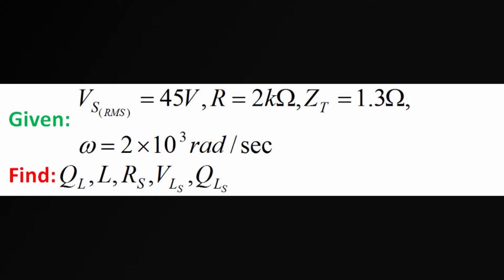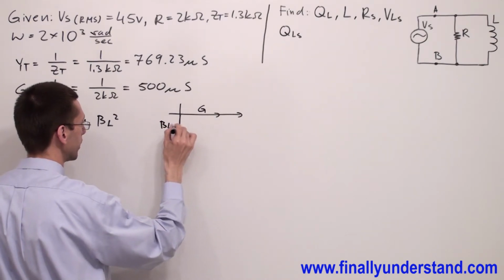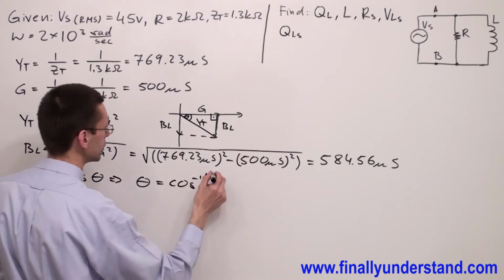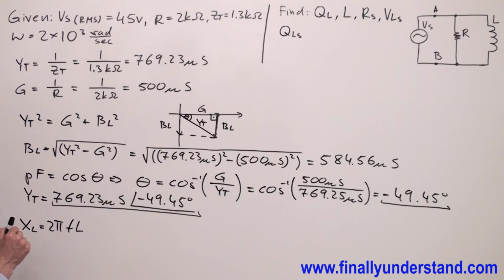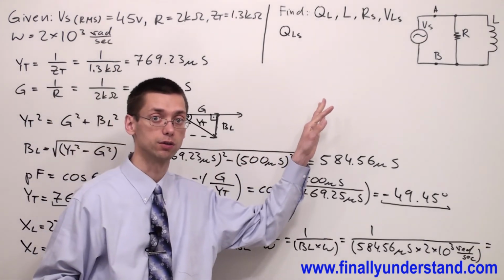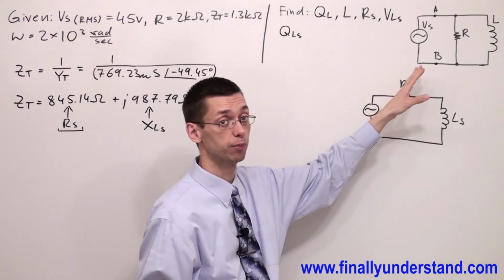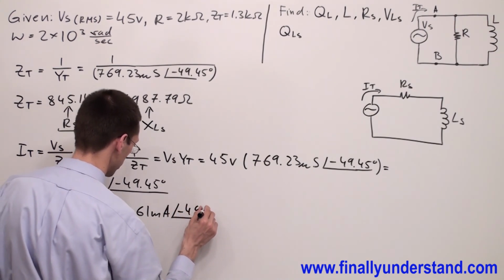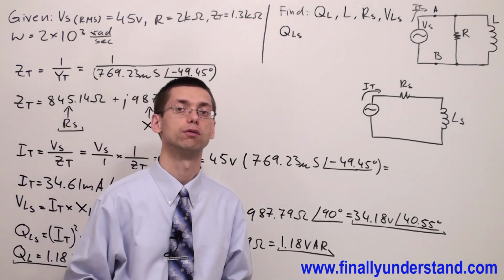RL Parallel Circuits | AC Concepts Made Simple 09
Ever wonder how inductors really behave when hit with alternating current? In this engaging tutorial, we break down the AC analysis of an RL parallel circuit like never before. Explore how to calculate impedance, understand phasor relationships, and uncover the secrets of inductive reactance.

Whether you're a student, hobbyist, or curious engineer-in-the-making, this video will boost your understanding with clear visuals, real-world examples, and no fluff explanations.

✅ Perfect for:
Anyone curious about resistor-inductor (RL) parallel circuits

📊 Topics Covered:
Impedance in RL parallel circuits
Phase angle and phasor diagrams
Current and voltage behavior in AC
Time constant and frequency effects